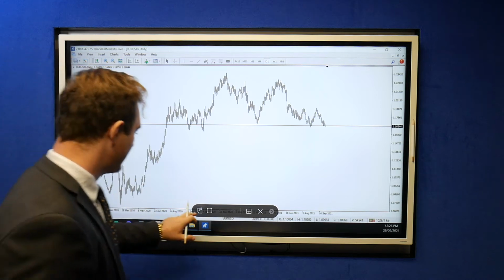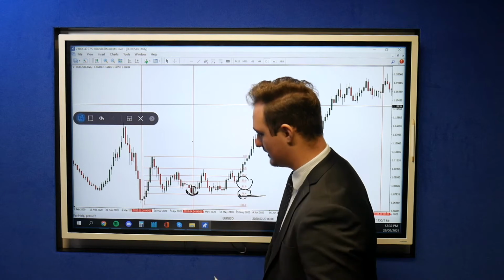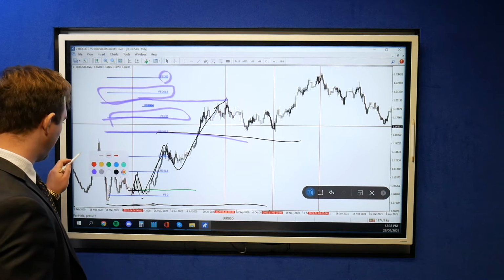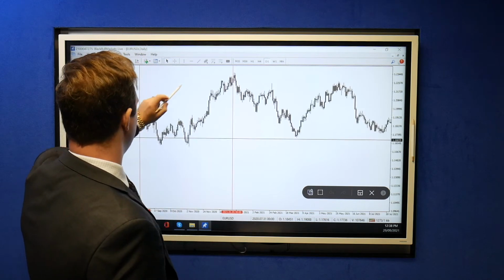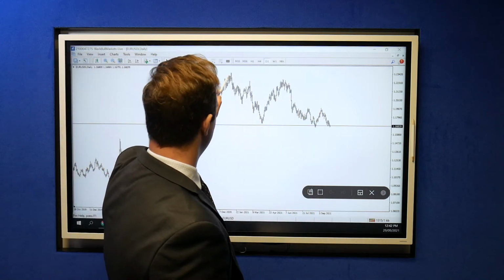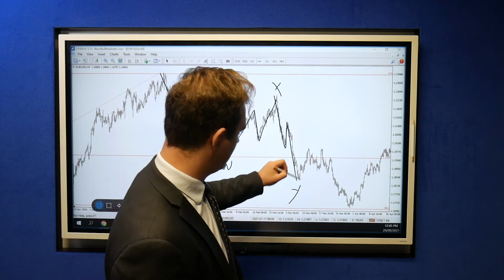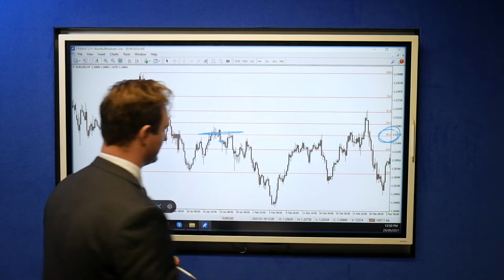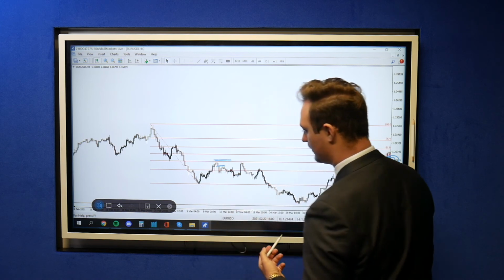How to use Fibonacci for Elliott Wave Traders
Before trading, you should consider your own objectives, financial situation and needs, and seek independent advice where appropriate. In this video, Philip looks at how you could interpret the Fibonacci sequence when applying the Elliott Wave Theory.